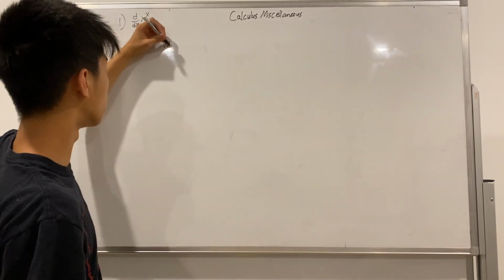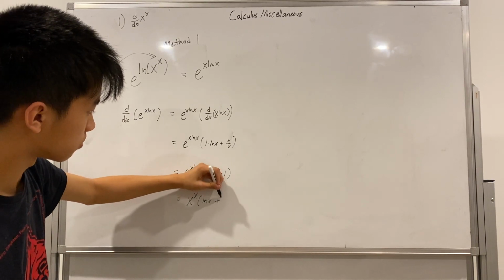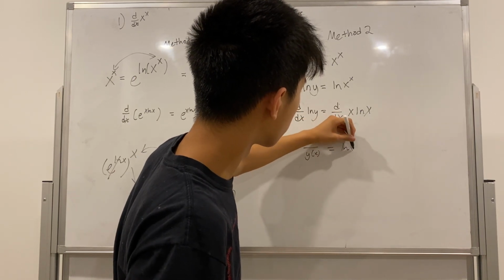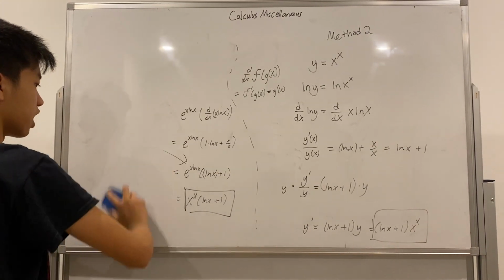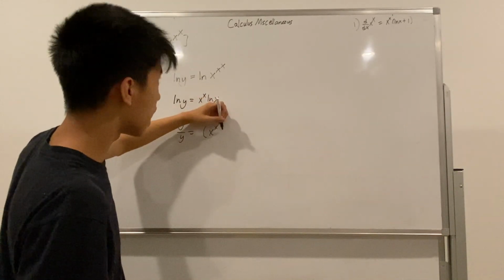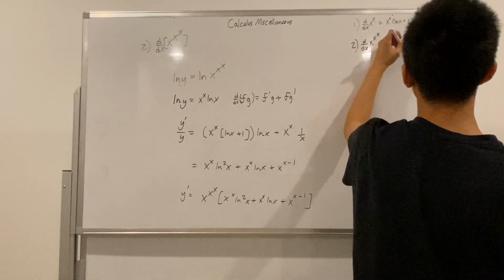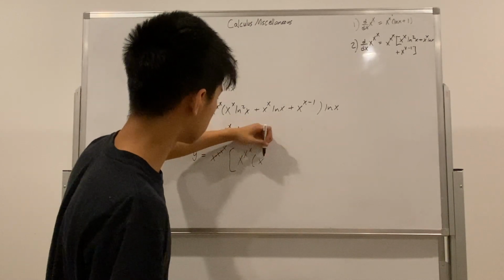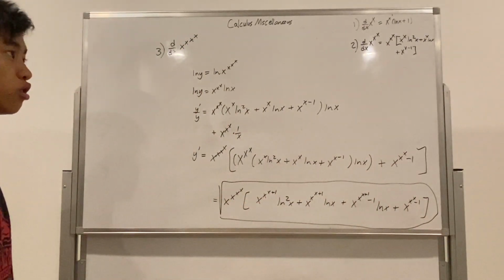But... how do we differentiate x^x^x^x?